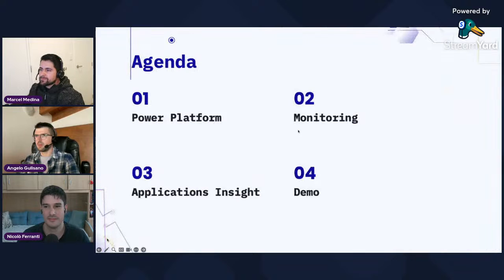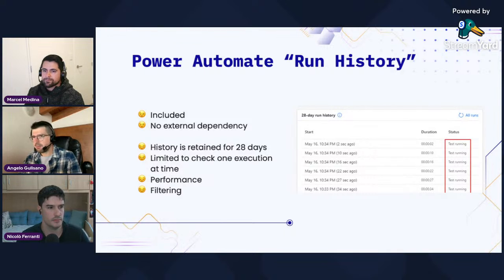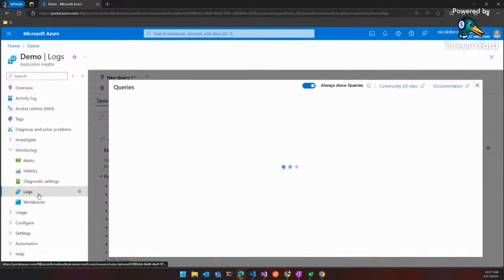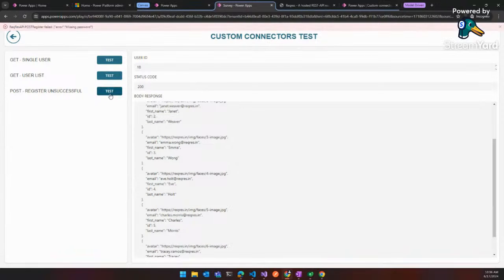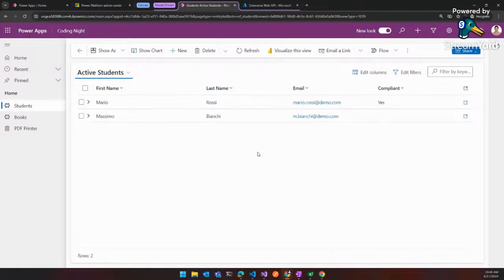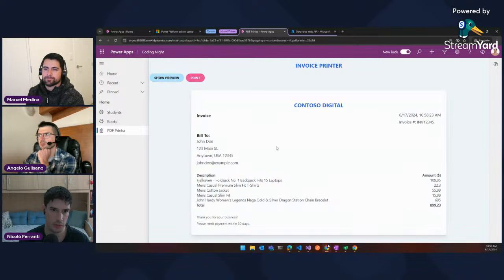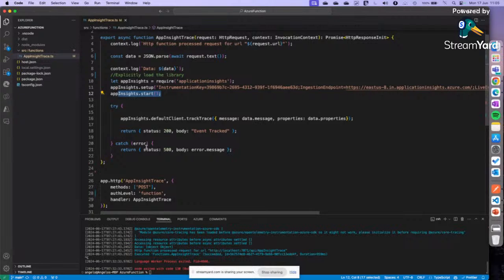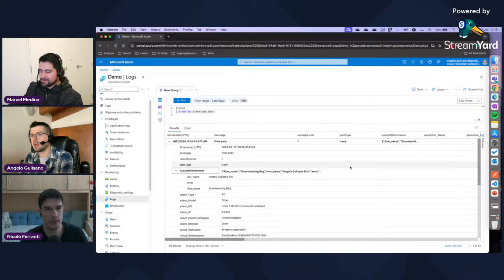Leveraging Azure Application Insights with Power Apps and Power Automate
Integrated Analytics and Automation: Leverage Azure Application Insights with Power Apps and Power Automate to Monitor Your Business Processes

In this session, we will examine the integration of Azure Application Insights with Power Apps and Power Automate to optimize business operations. We will delve into detailed analysis of application usage by users, focusing on troubleshooting and debugging capabilities. We will explore ways to effectively identify and resolve operational problems using the advanced monitoring and data analysis capabilities offered by these platforms. Join us to discover how to fully leverage the capabilities of these technologies to improve the performance and reliability of your digital solutions.